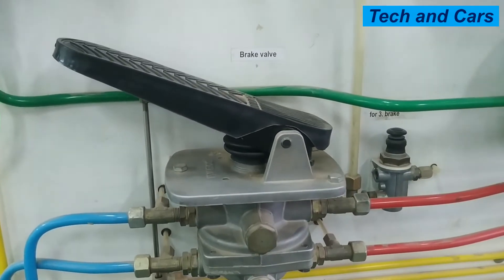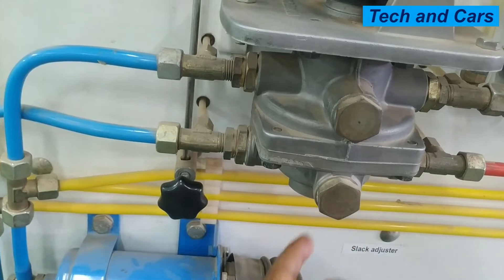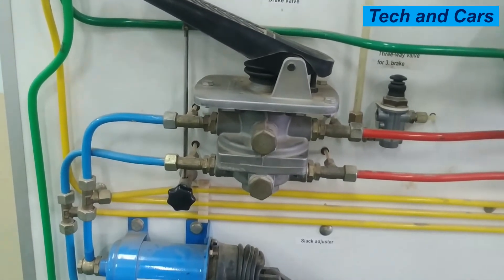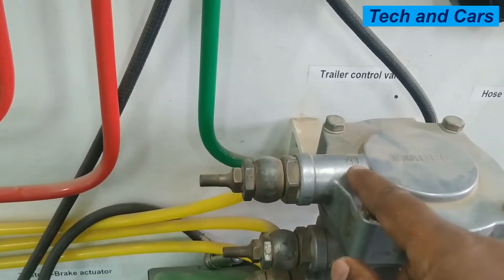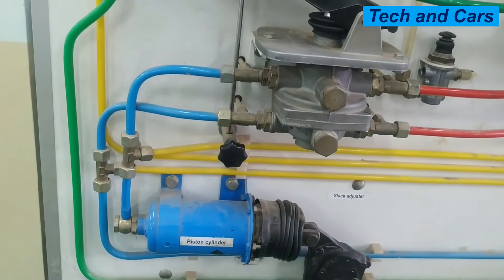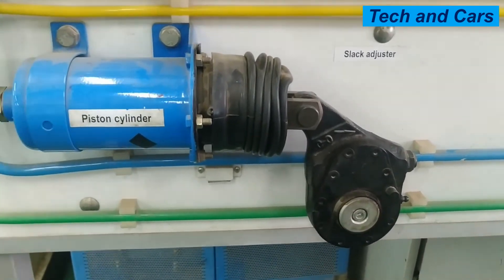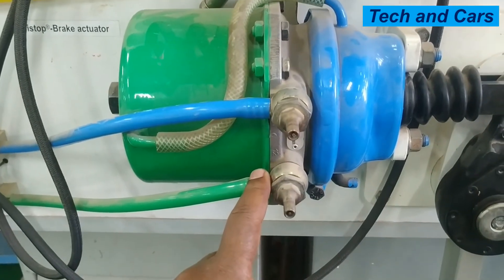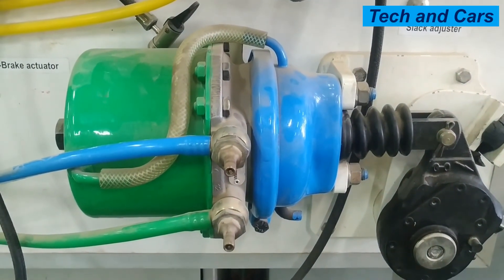How does the air brake system works? Part 2 of 4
In this video we will look at How the air brake system works